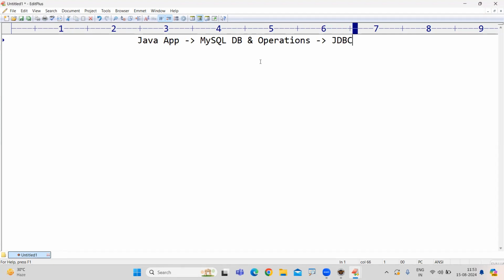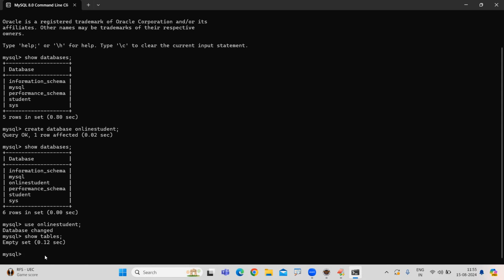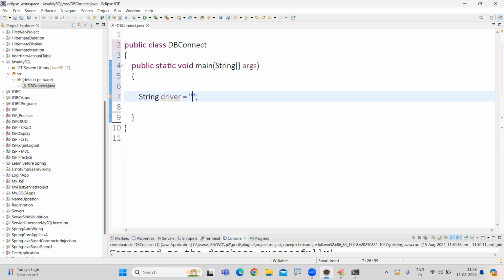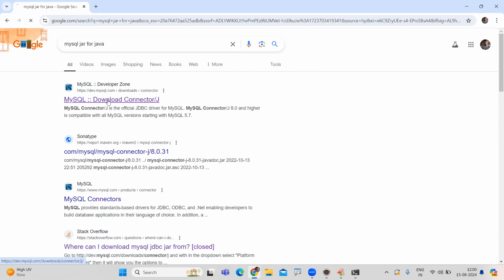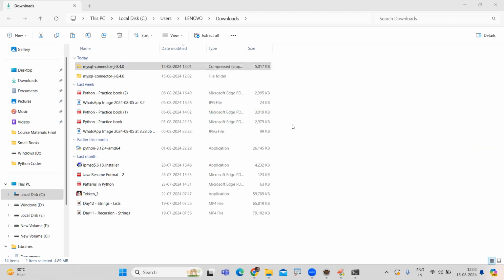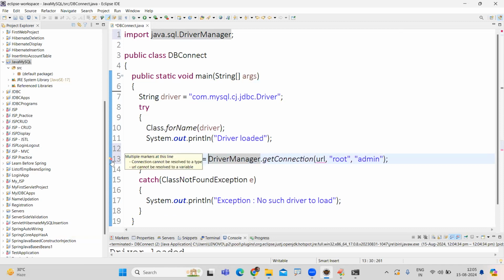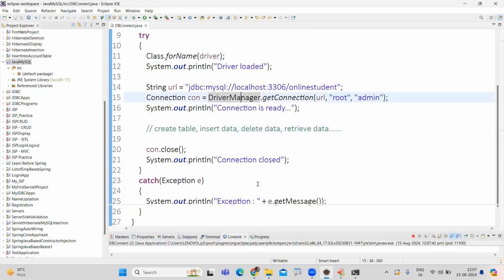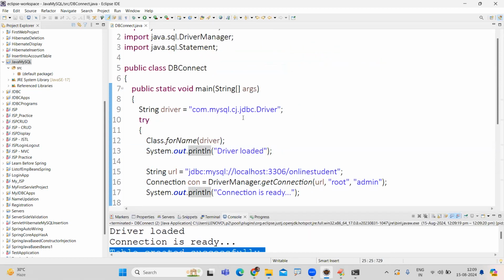Java MySQL Database Connection | Ameerpet Technologies | By Srinivas